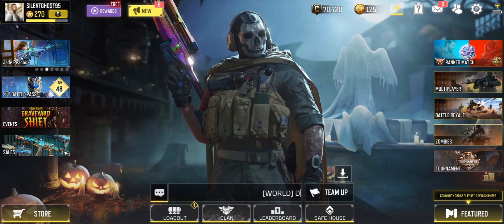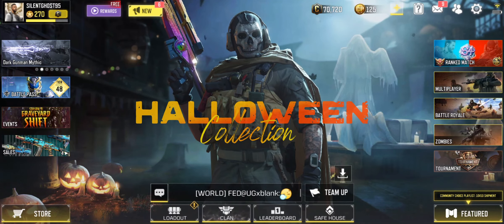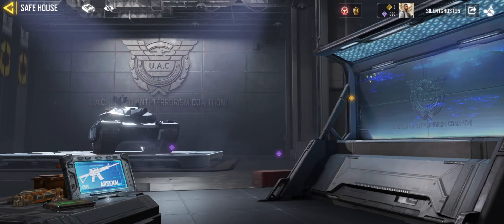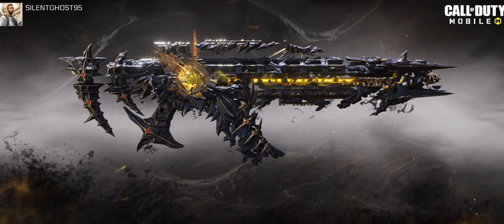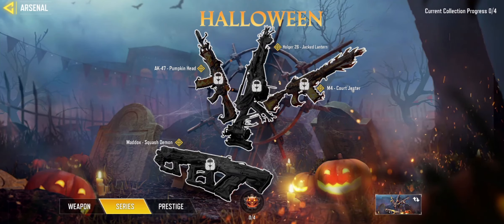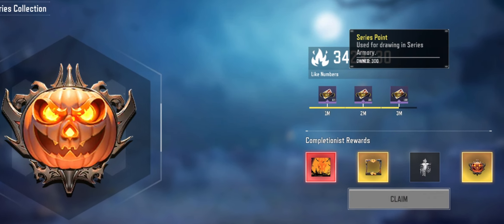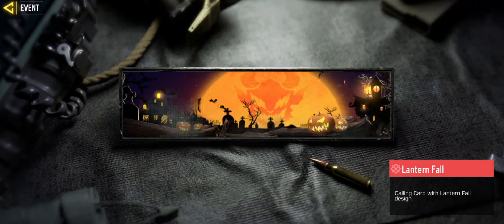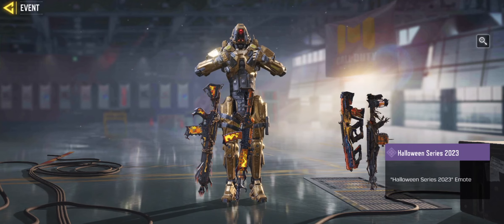Halloween secret event tutorial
Hey guys 👋 🙂 welcome back! silentghost95 here 🤫👻. in today's video i am going to show you Halloween secret event and how you guys can also see new Halloween theme event.

2) comment to my videos
3) share my videos

That's all for now. see you guys in my next video.